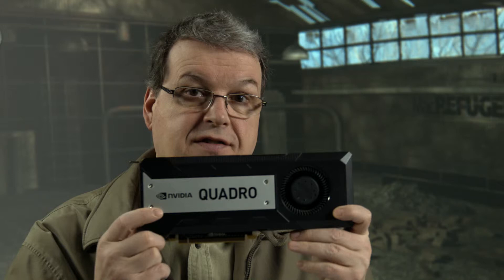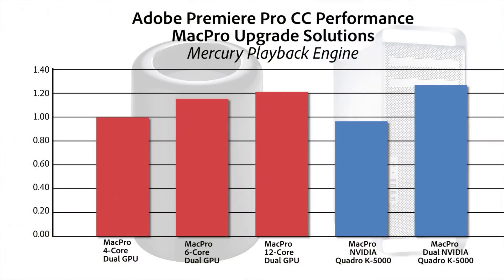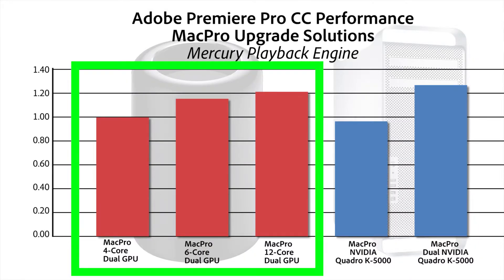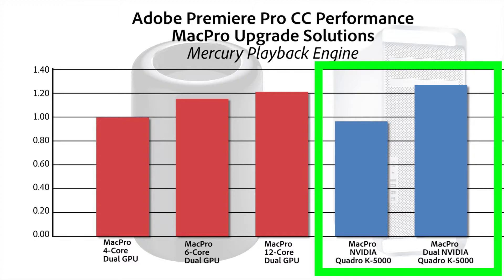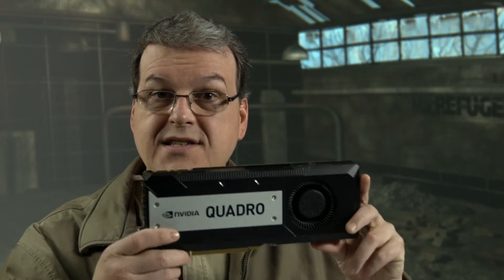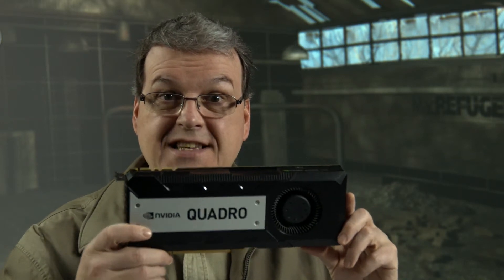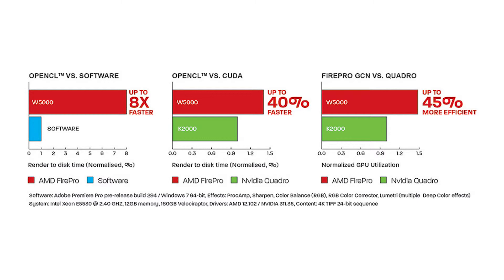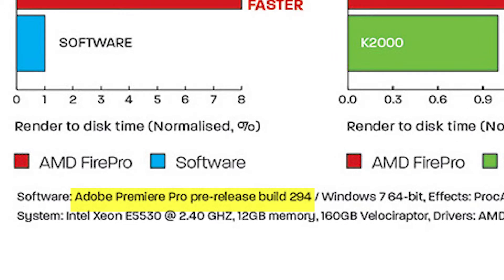NVIDIA Quadro breaths new life into your old MacPro!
If you are still a Mac user and you're wondering if you should shell out a ton of money on the new MacPro (Trash Can) this episode will show you that, with the addition of a couple of K5000 cards, you may already have a faster Mac!